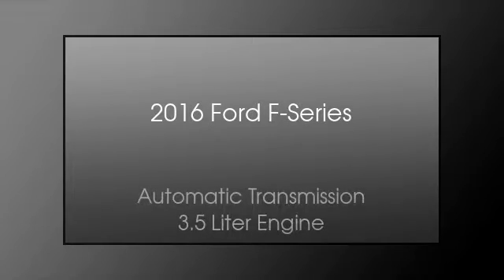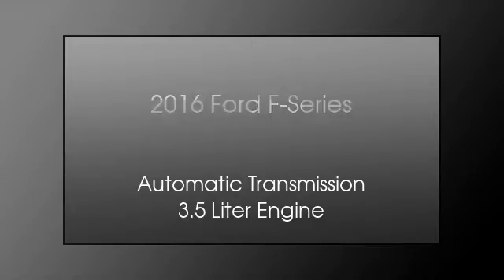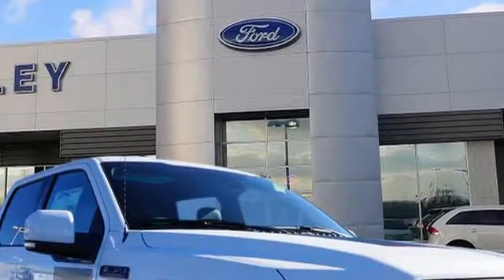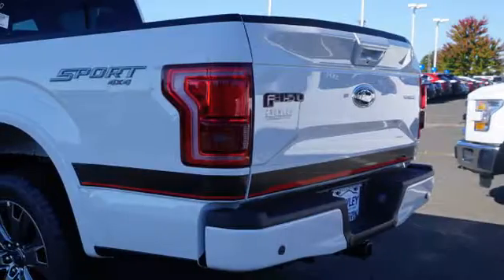2016 Ford F-150